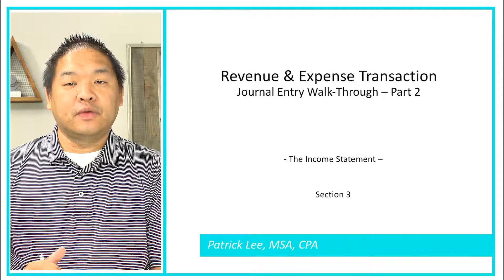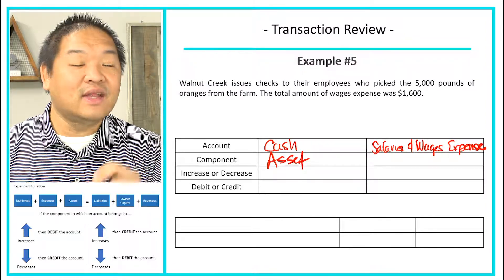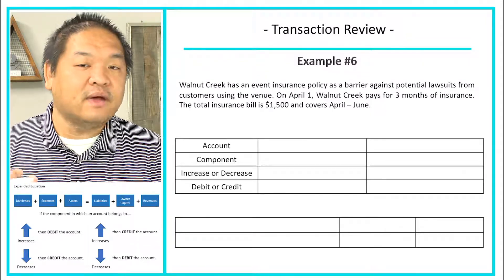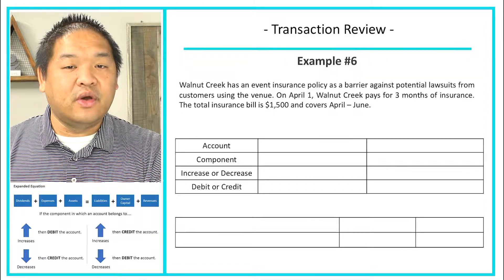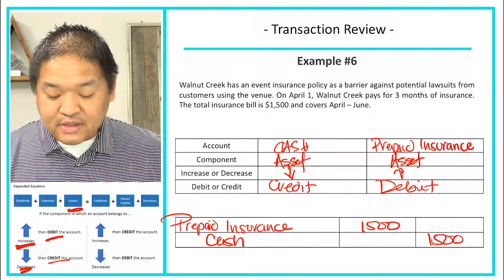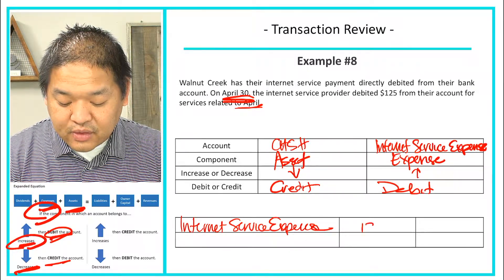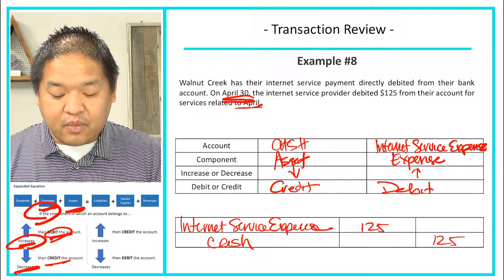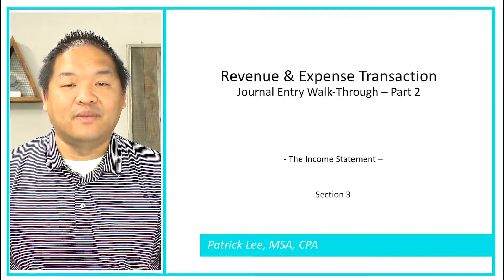Financial Accounting - Lesson 3.8 - Revenue and Expenses - Journal Entry Walk Through Part 2